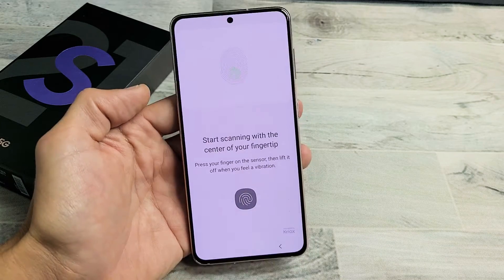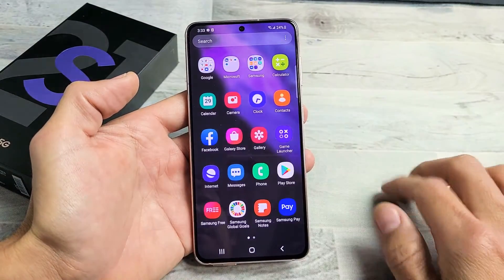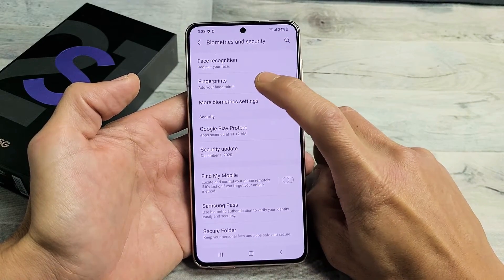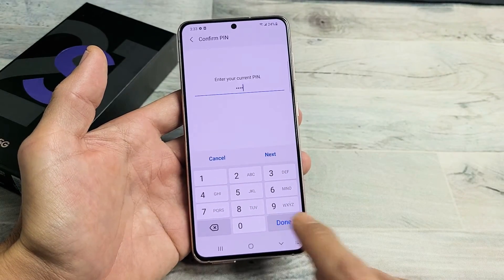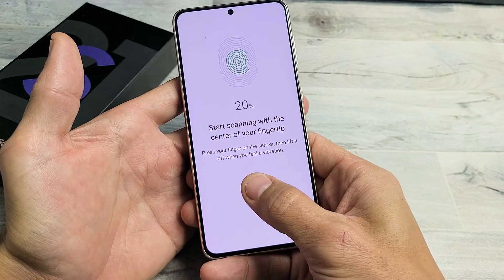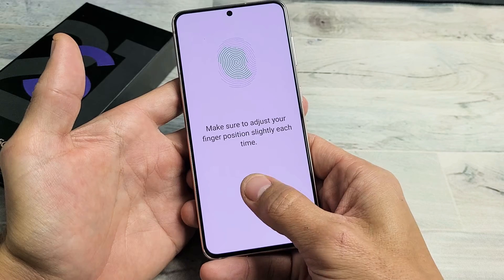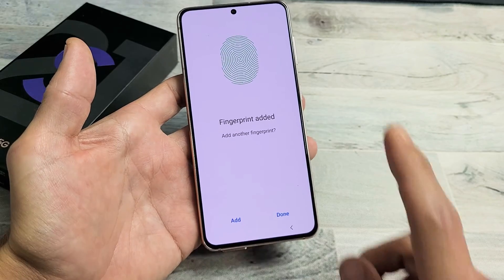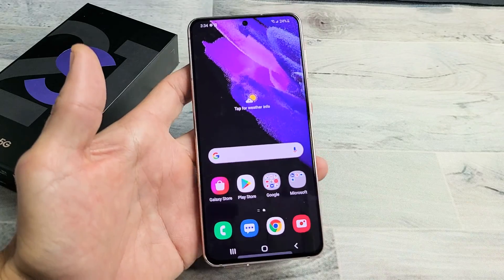Galaxy S21 / S21+ : How to Setup FingerPrint Password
I show you how to add or setup a fingerprint password so you can unlock the Samsung Galaxy S21 / S21+ with your fingertip. Hope this helps.

Samsung Galaxy S21 5G Phone | Factory Unlocked